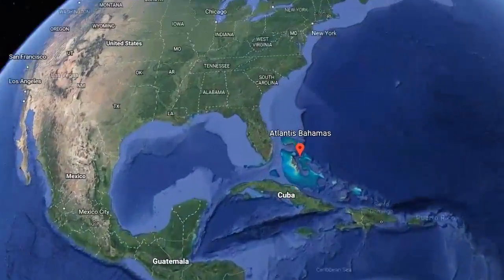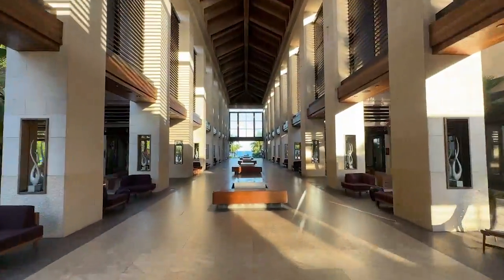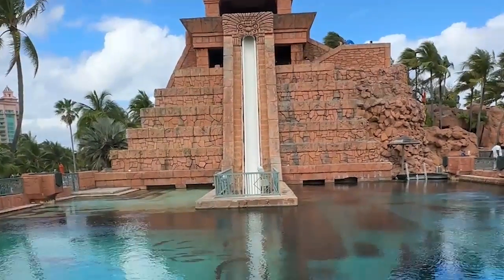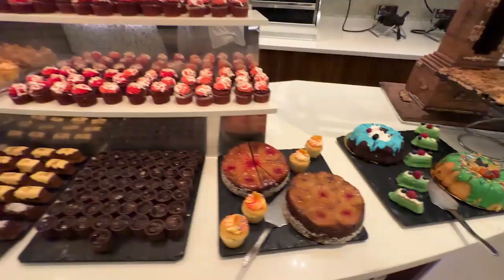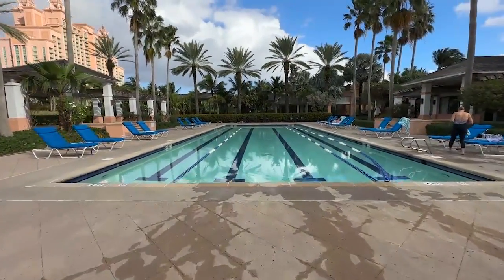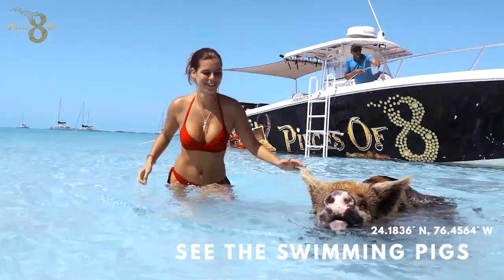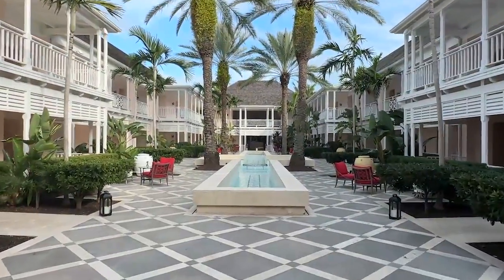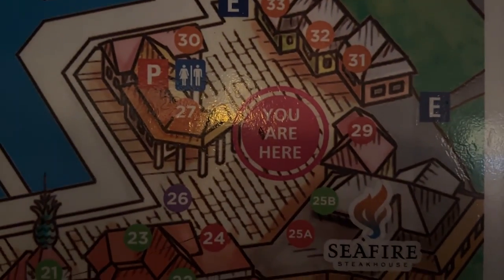72 Hours at The Atlantis Bahamas Paradise Island! (MUST DO ATTRACTIONS!)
Welcome to Paradise and welcome to the Atlantis here in the Bahamas. In this video, I’m going to teach you in the next 72 hours what are the must do things and also take you behind the scenes of a cryptocurrency millionaire.